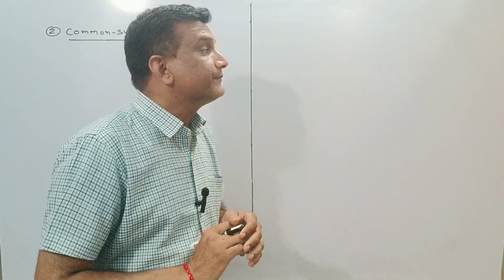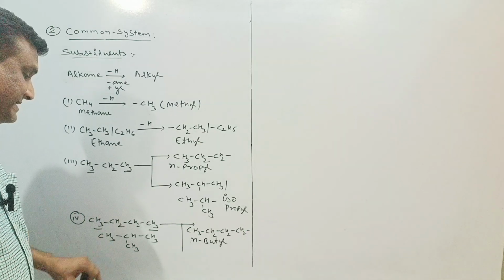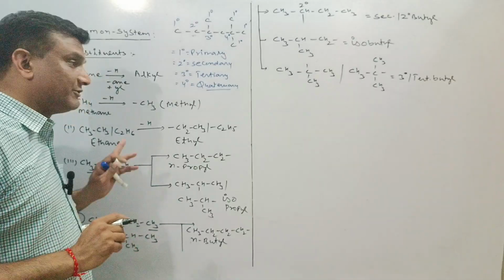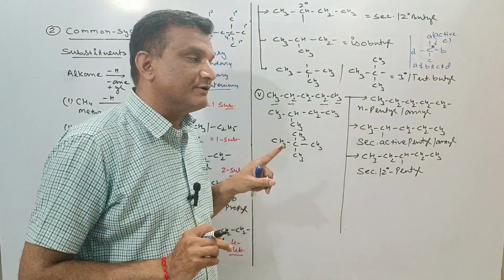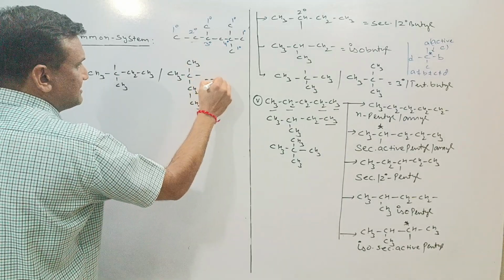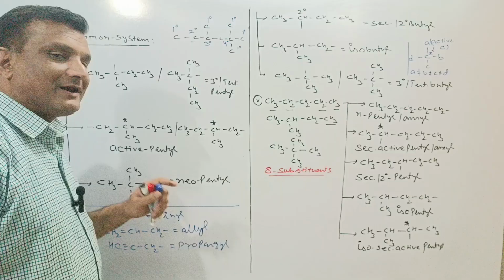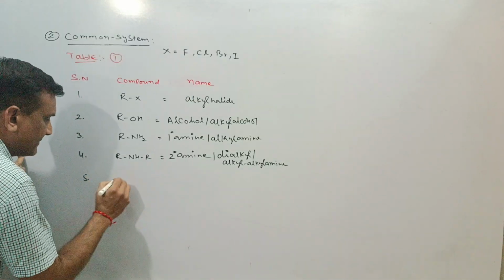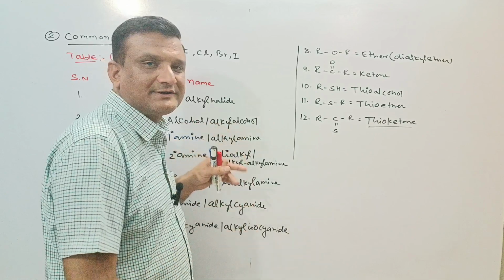Class :11 (Organic Chemistry) Ch. General Organic Chemistry Video : 8